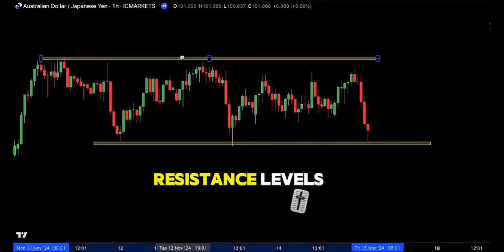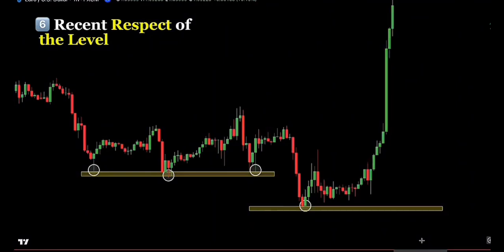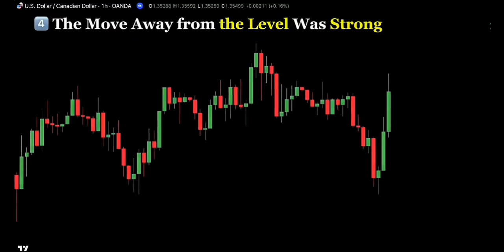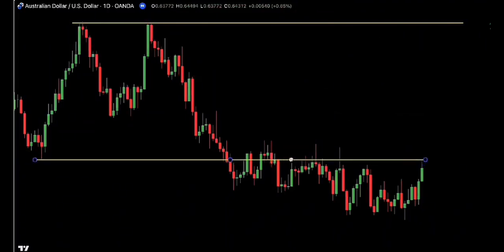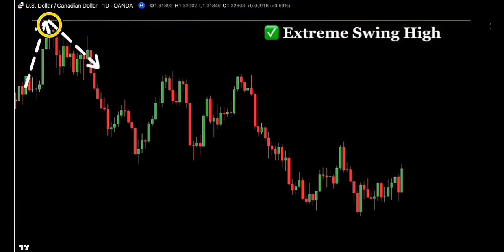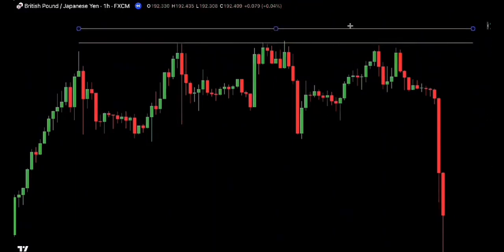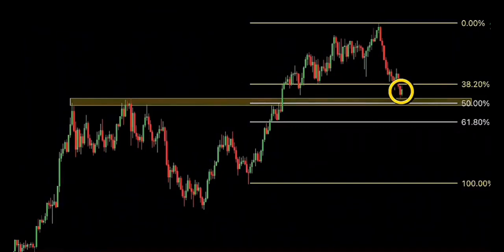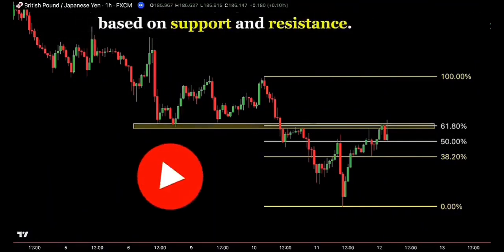Master Support & Resistance: The Most Important Trading Skill! 📈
Learn how to trade using Support and Resistance, one of the most important foundations in technical analysis.
In this video, you will understand how to identify strong zones, avoid false breakouts, and use S&R levels to plan high-probability entries and exits.

Whether you trade forex, crypto, indices, or stocks, Support & Resistance will help you read market structure with clarity and confidence.

📌 Watch until the end for real chart examples and practical strategies.